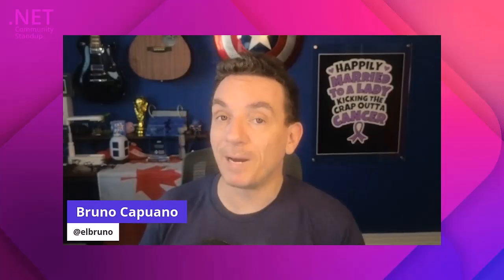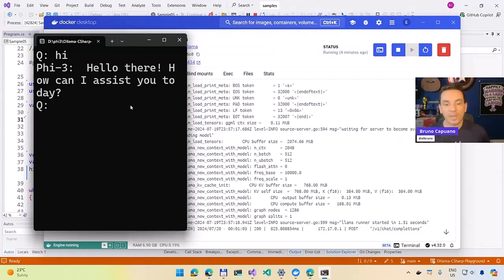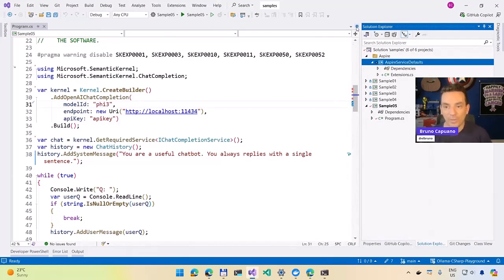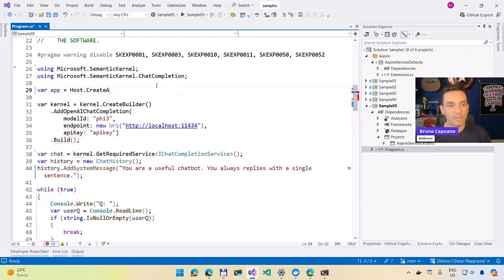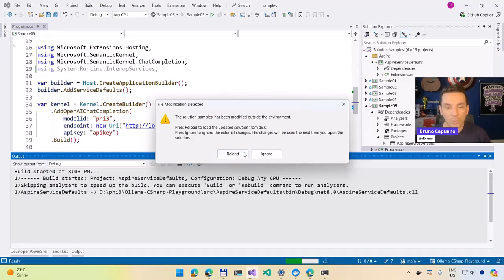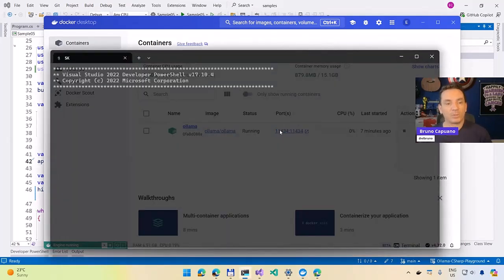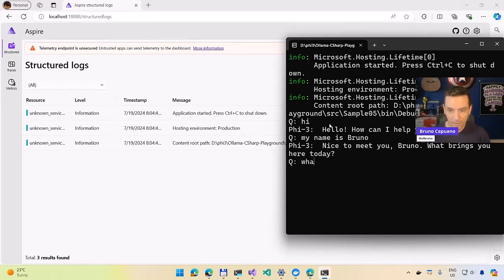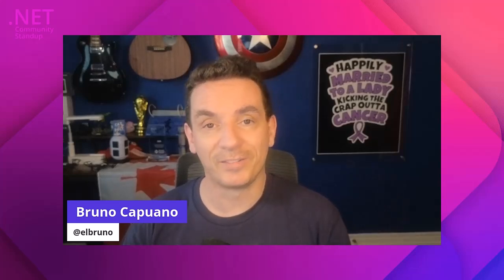Add Aspire Service Defaults to a Console Chat application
🚀 It's time to learn how to add an Aspire Service Default project to a Console Chat application!

Happy coding! 💻